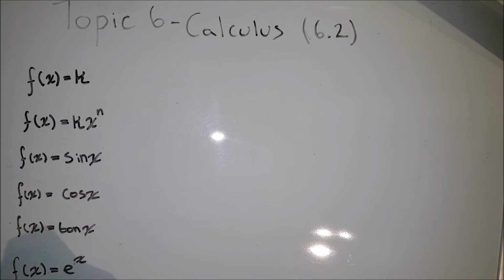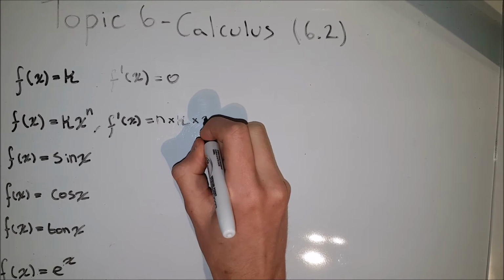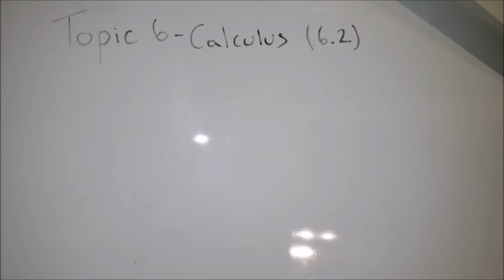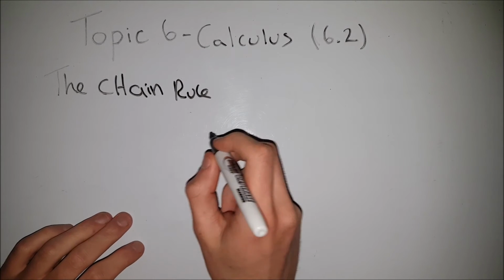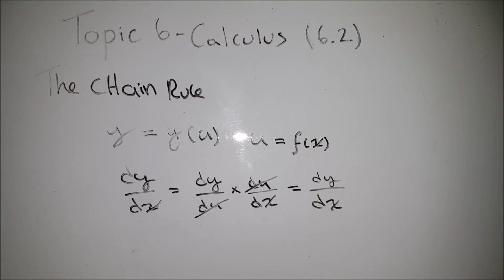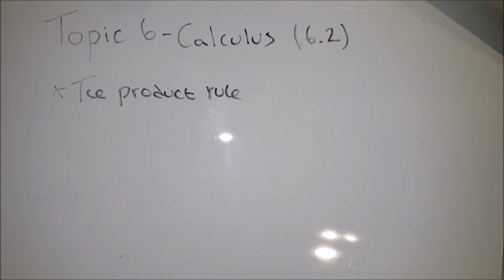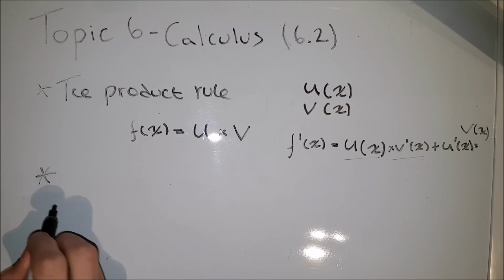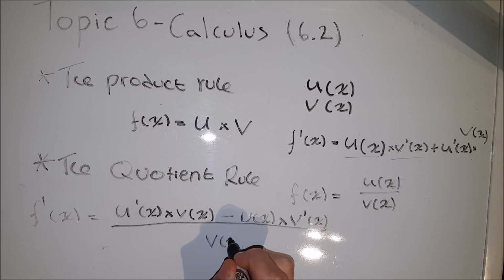Calculus 6.2: Basics, Chain rule, product/quotient rules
In this video Lorenzo goes over subtopic 6.2 of the calculus HL syllabus.